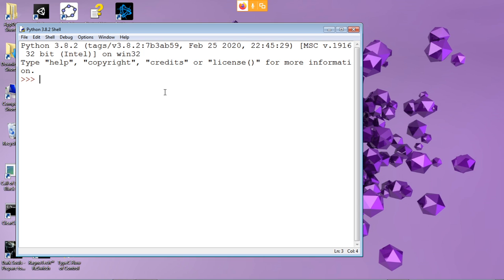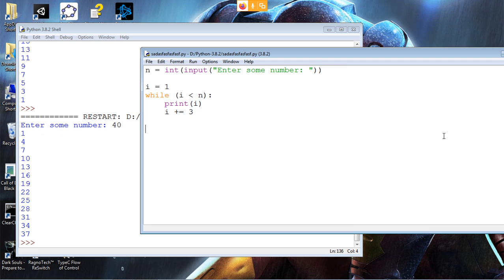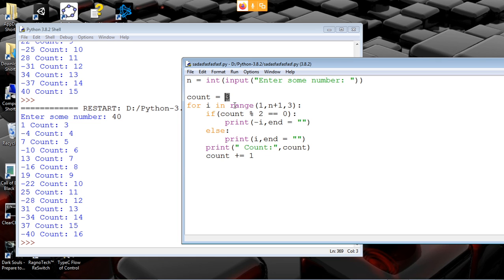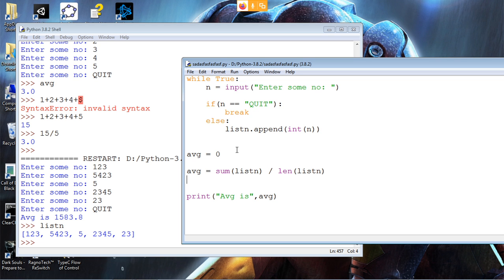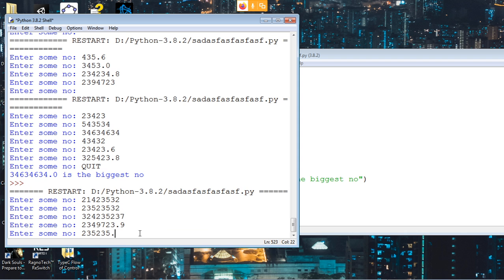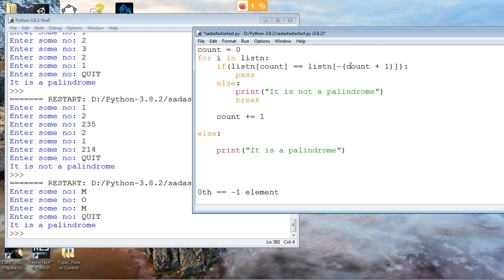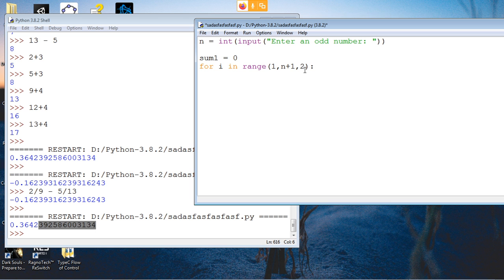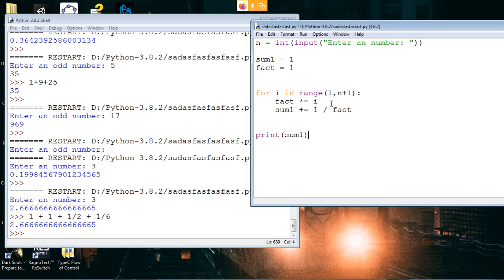Flow of Control Lecture #5 (Type C Questions)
Type C Questions